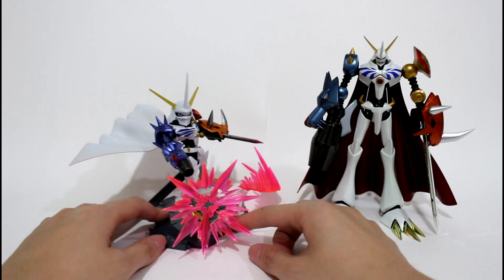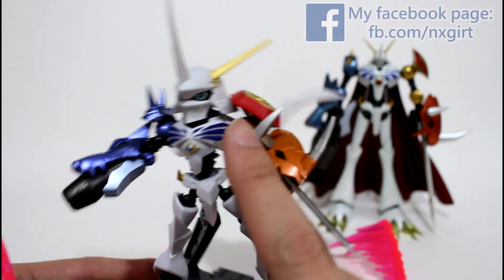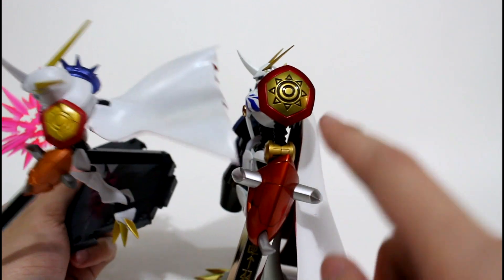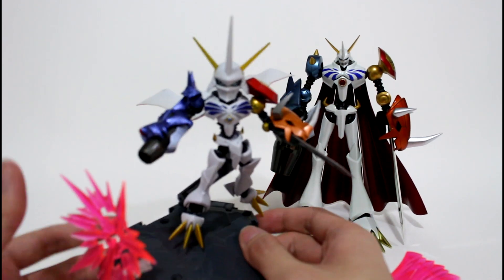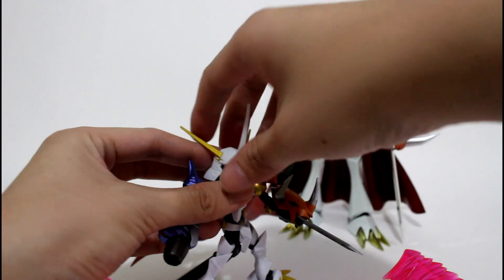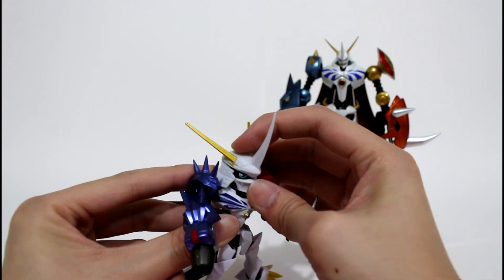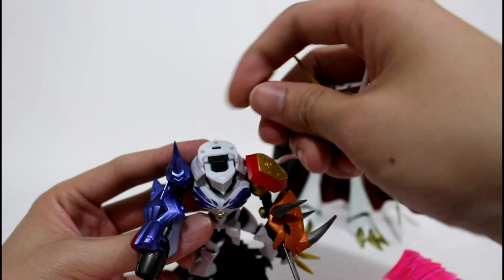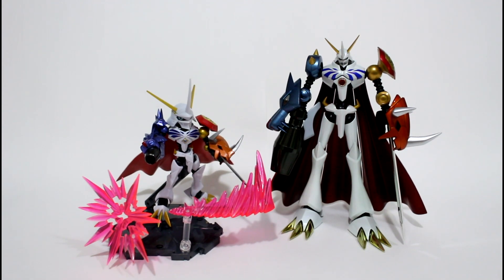Omegamon(オメガモン)-[NXEDGESTYLE]-Digimon(デジモン) Figure Review with D-Arts Figures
This is a digimon figure review video.
You can see the review of Bandai NXEDGESTYLE Omegamon. You will also see the comparison between this one and D-Arts Omegamon.

Keep looking on my blog/channel. More and more are coming.